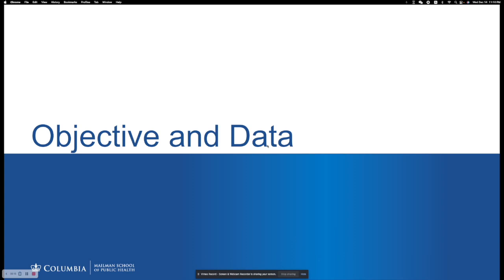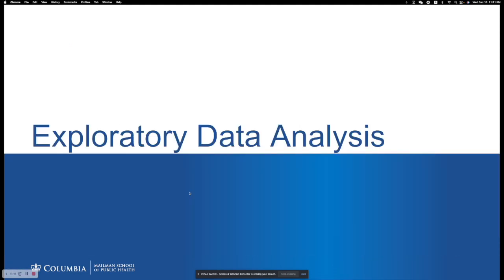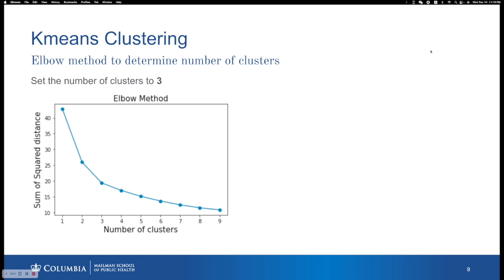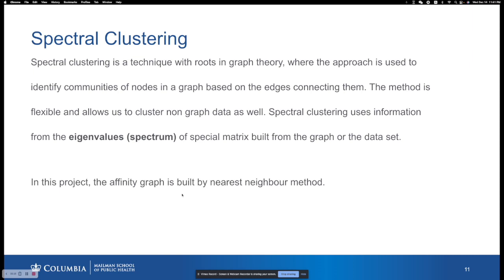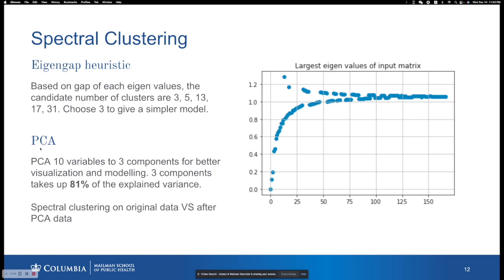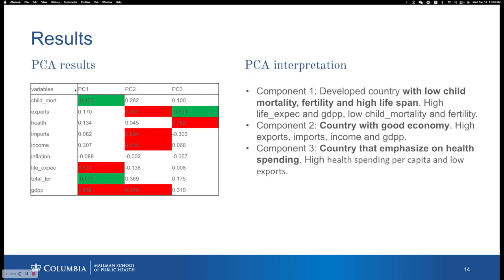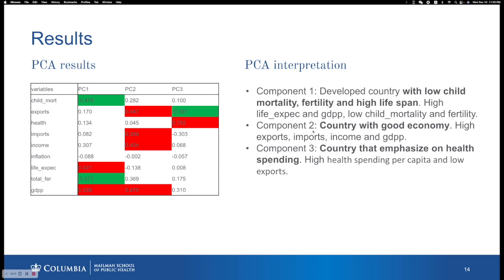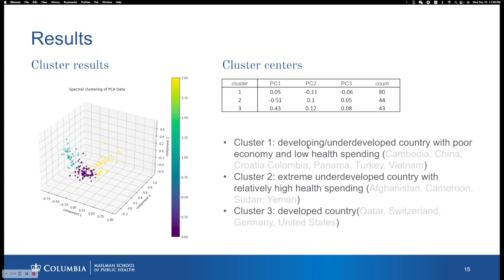CLUSTERING ANALYSIS OF HELP COUNTRY DATA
P9120 Final project